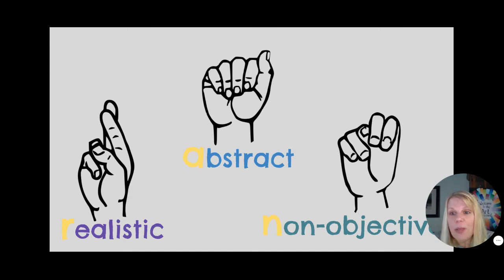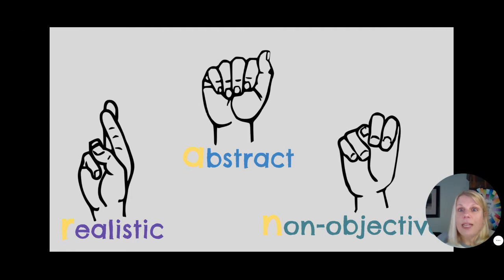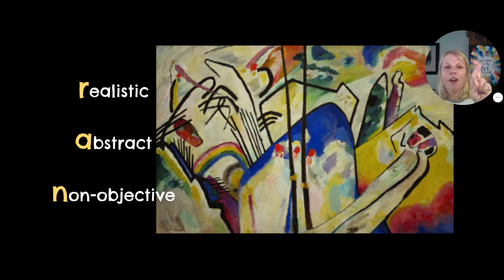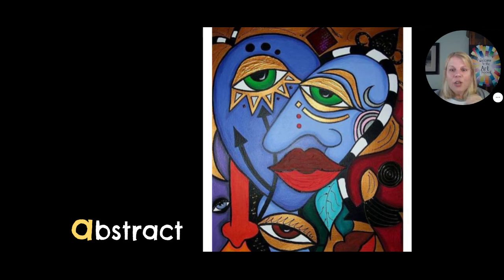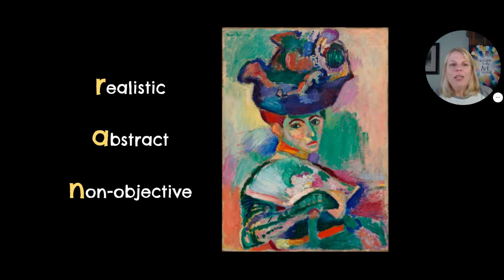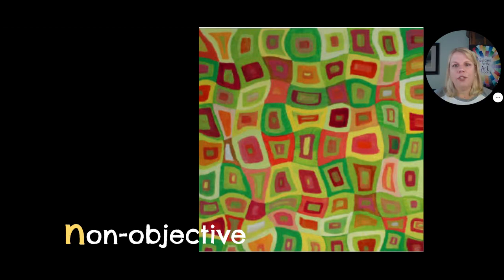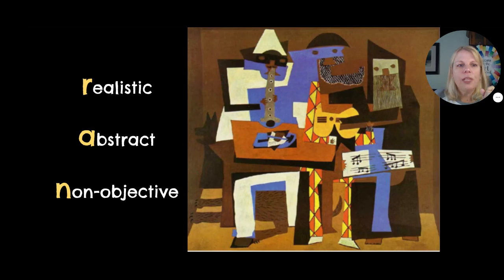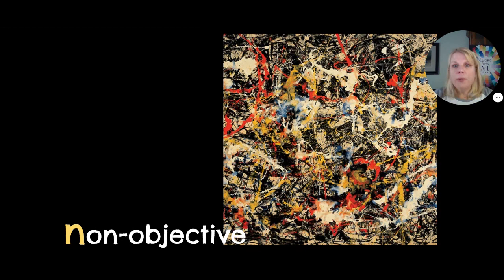realistic, abstract, non-objective game